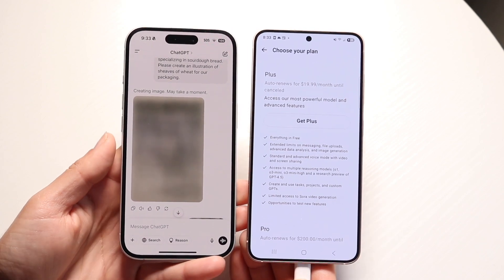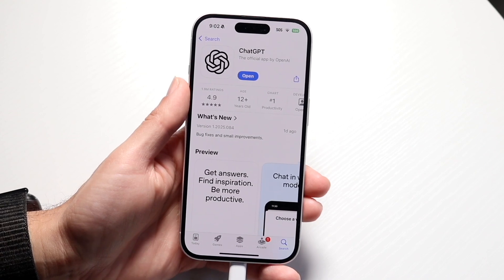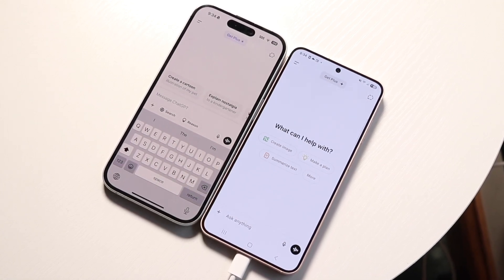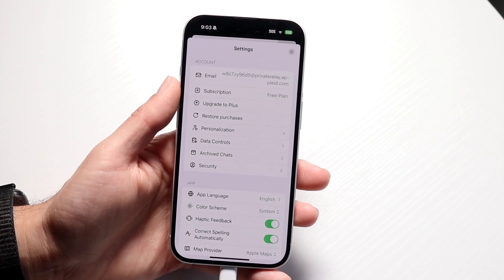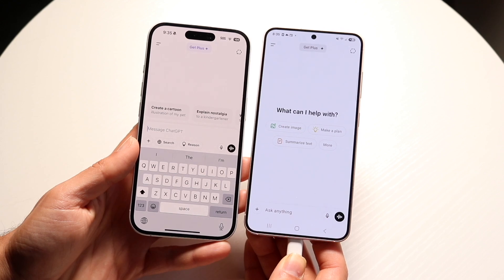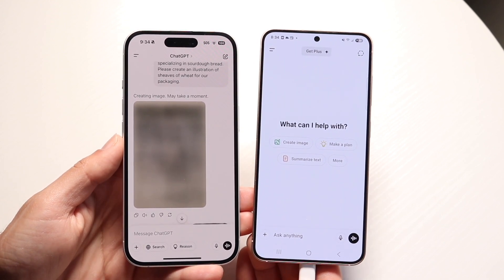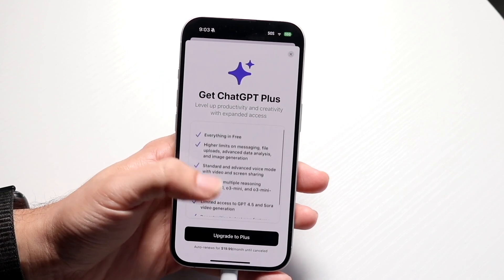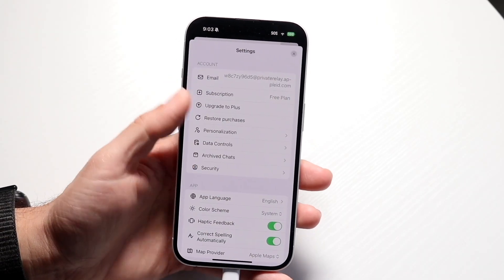ChatGPT Plus Vs ChatGPT Pro! (Should You Upgrade?) (Comparison)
Let's take a look at the ChatGPT Plus Vs ChatGPT Pro! (Should You Upgrade?) (Comparison)